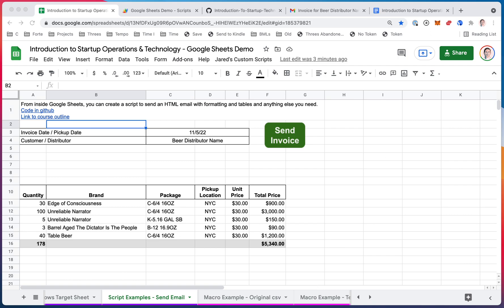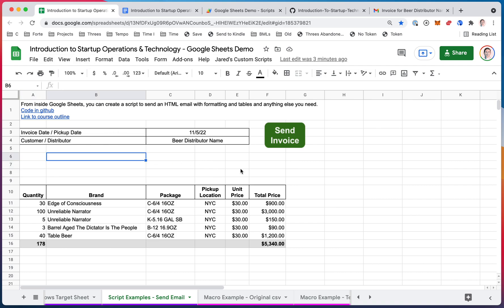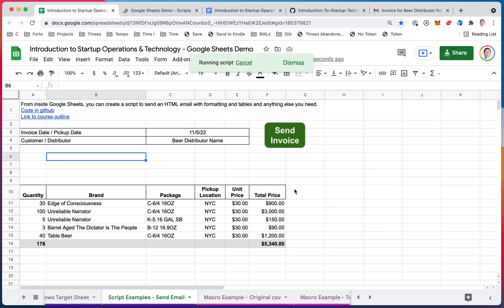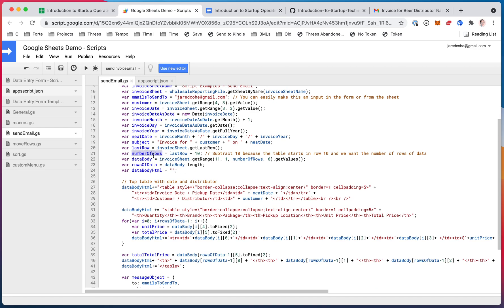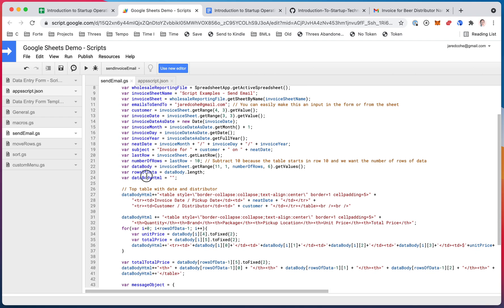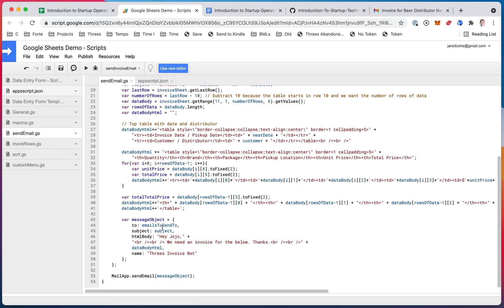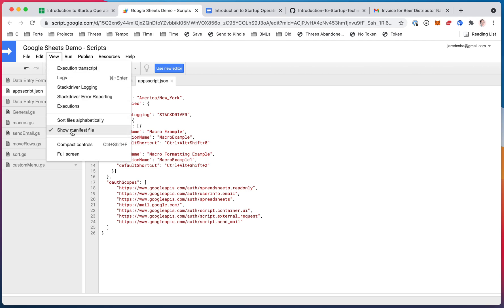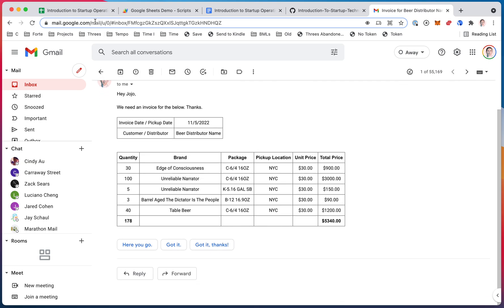6.4.3 How To Send an HTML Email with a Table Using Google Sheets and Gmail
From inside Google Sheets, you can create a script to send an HTML email with formatting and tables and anything else you need.